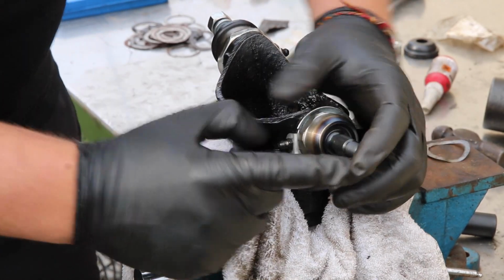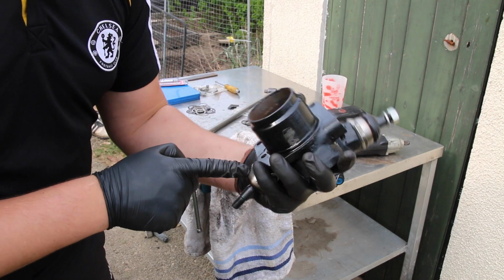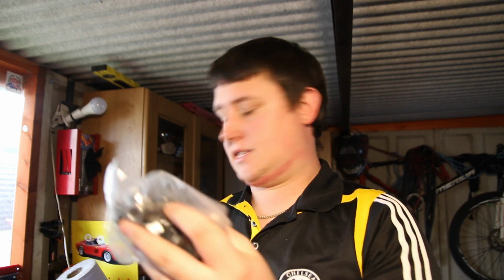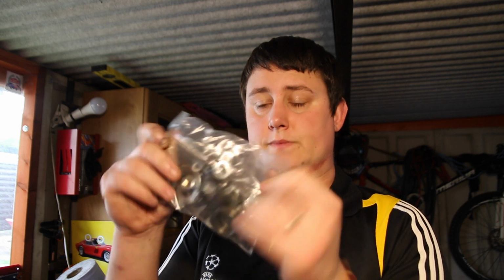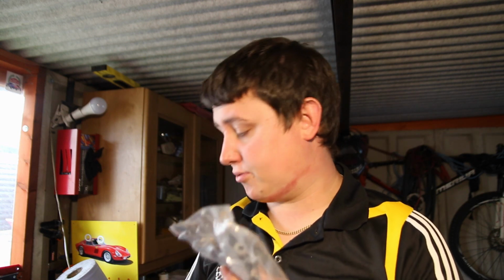That Green Mini's Front Hubs Part 3 Ball Joints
I think i have found the job on the mini i dislike the most, shimming ball joints.. such a pain getting the tolerances correct.